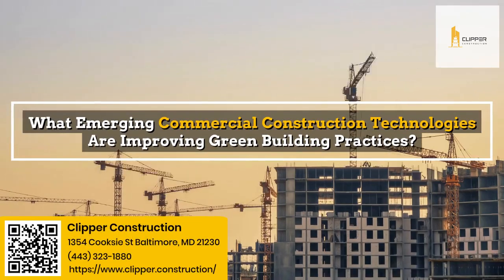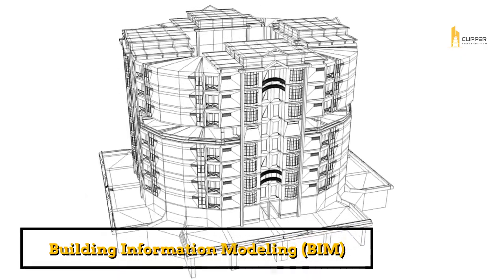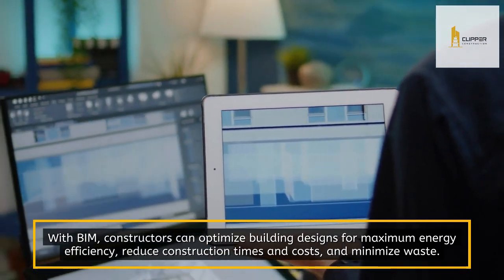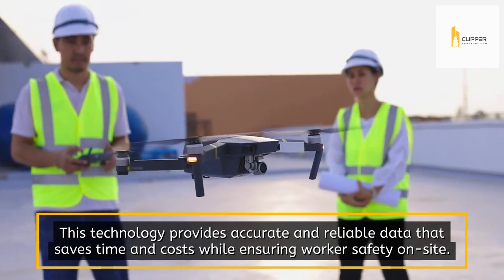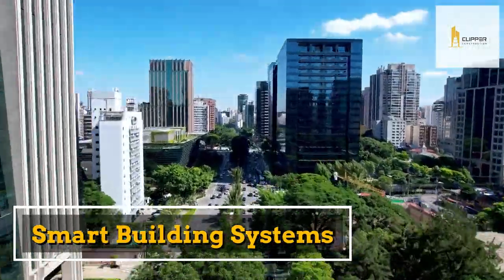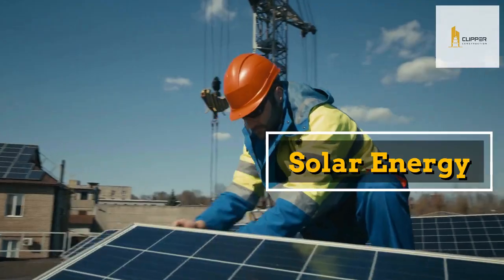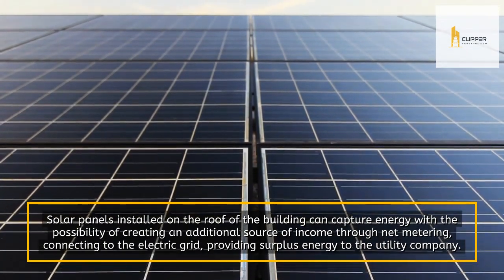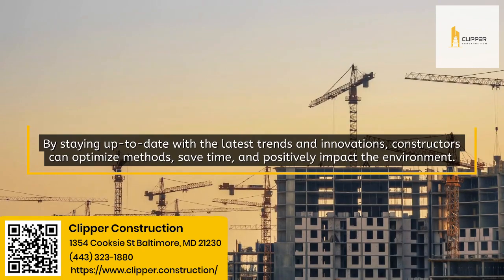What Emerging Commercial Construction Technologies Are Improving Green Building Practices?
Check out our construction company reviews page to see what others are saying about us!

Clipper Construction is a Baltimore based commercial general contracting firm providing construction services across several verticals including retail/office fit-out, adaptive reuse, historical restoration and mixed-use development. Clipper Construction leverages technology to drive efficiencies in the construction process to ensure projects are on schedule, on budget and exceed our clients expectations. We are also leveraging our background in technology to create a better client experience with our custom client platform we designed to provide more transparency and better communication.

Clipper Construction specializes in new construction and commercial renovation projects in the Baltimore area. They provide quality workmanship and project management services for both large and small businesses in Baltimore. They provide pre-construction and design, post-construction maintenance and repair, and commercial general contracting services. Clipper Construction understands how important it is to get your project completed quickly and on budget. No matter what your needs are, their team will provide you with top-quality workmanship that meets all safety standards as well as industry best practices.

Excited to bring your vision to life? Let’s get started with Clipper Construction today!

Clipper Construction
1644 Beason St Suite 201
Baltimore, MD 21230